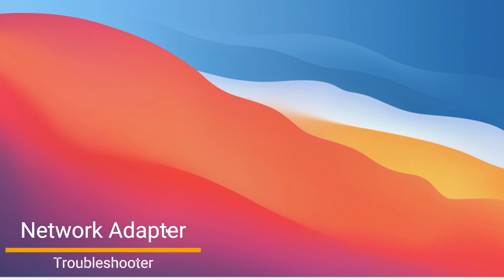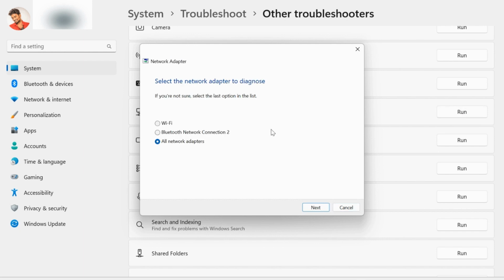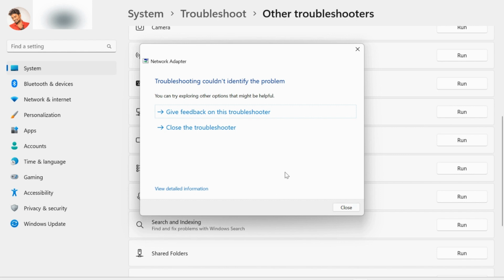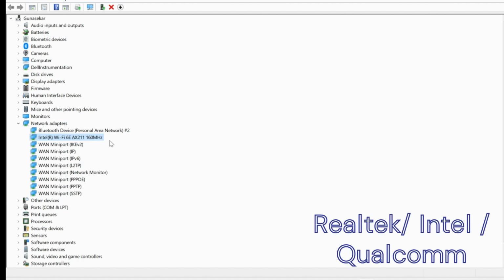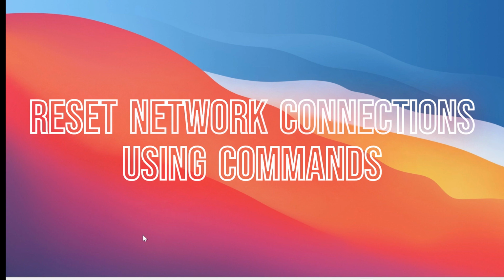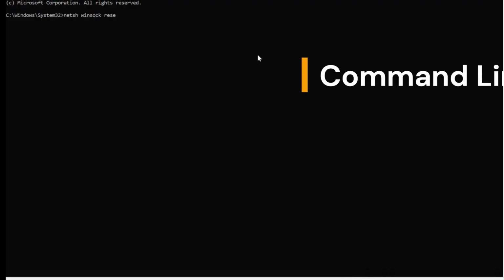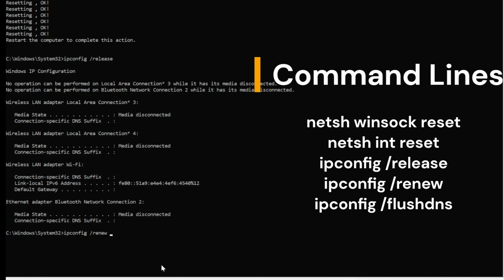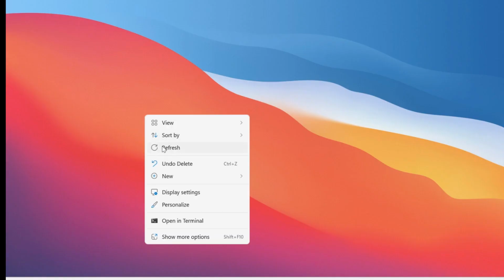How to Fix Wi-Fi problems on Windows 11 and Windows 10? 3 Basic steps to fix wi-fi issues #2023#new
Method 1: To run the Network troubleshooter.
Select Start   Settings   System   Troubleshoot   Other troubleshooters .
Under Other, select Network Adapter  Run.

Method2: Re-install Wi-Fi Drivers.

Method3: Run network commands

Try running these network commands to manually reset the TCP/IP stack, release and renew the IP address, and flush and reset the DNS client resolver cache:

Select Search  on the taskbar, and type command prompt. The Command Prompt button will appear. To the right of it, select Run as administrator Yes.

At the command prompt, run the following commands in the listed order, and then check to see if that fixes your connection problem:

Type netsh winsock reset and select Enter.

Type netsh int ip reset and select Enter.

Type ipconfig /release and select Enter.

Type ipconfig /renew and select Enter.

Type ipconfig /flushdns and select Enter.

00:00 Introduction
00:31 Run Network troubleshooter.
01:32 Re-install Wi-Fi Adapters.
02:27 Reset Network connections